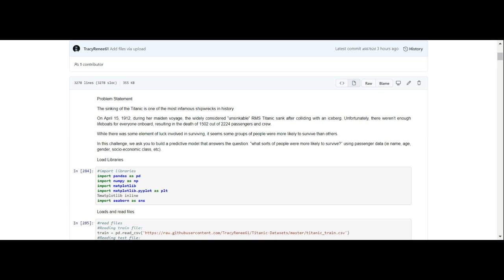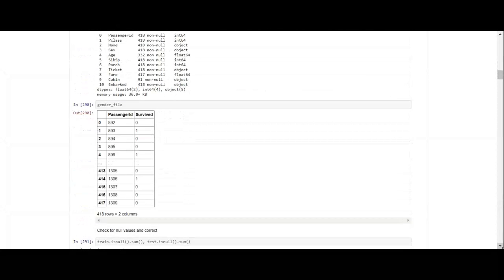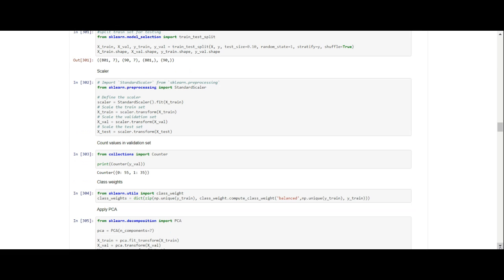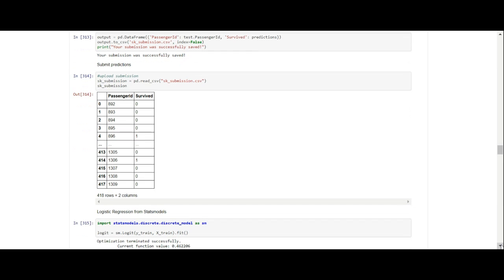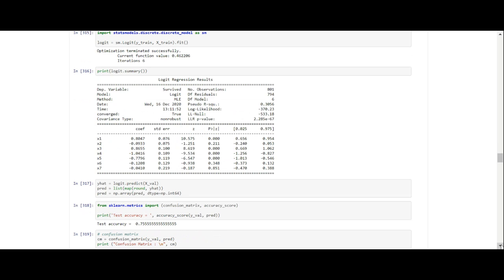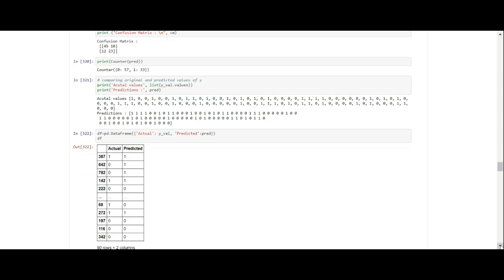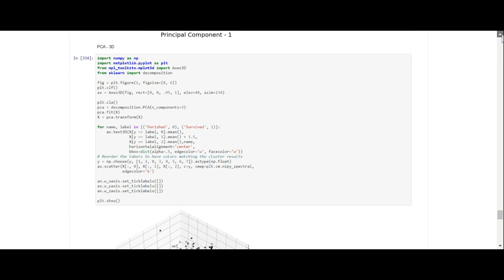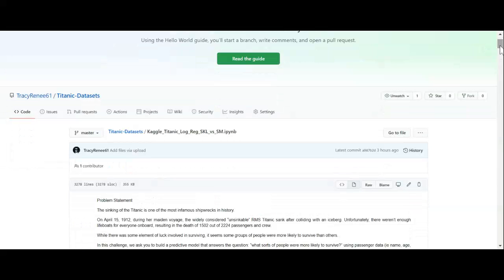A comparison of sklearn and statsmodel logistic regression using the Titanic dataset